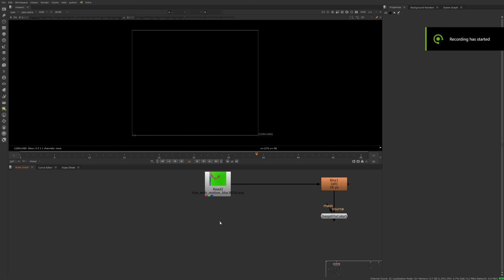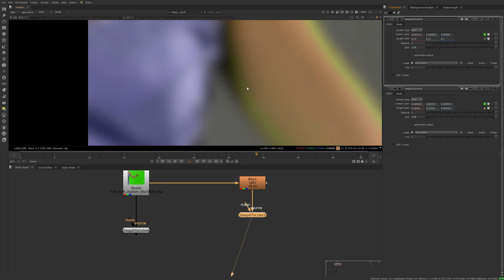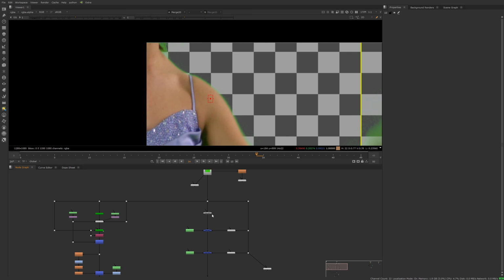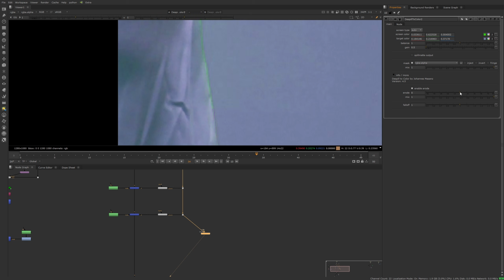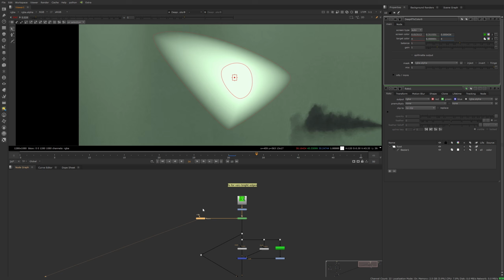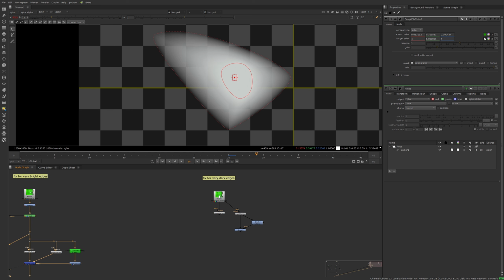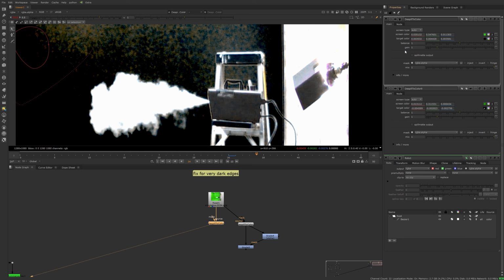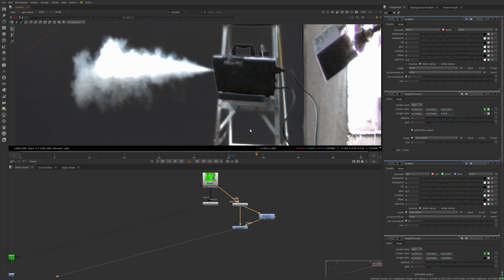Nuke - Despill To Color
A demo of the despillToColor tool for Nuke, that can be found on Nukepedia:
0:00 - Intro
0:11 - Basic Controls
0:54 - Keying
1:52 - More Controls
2:44 - Dealing with Bright Edges
4:08 - Dealing with Dark Edges